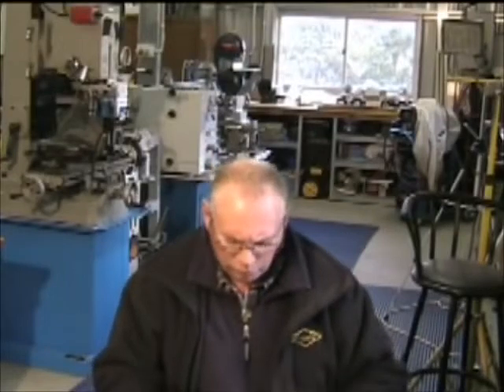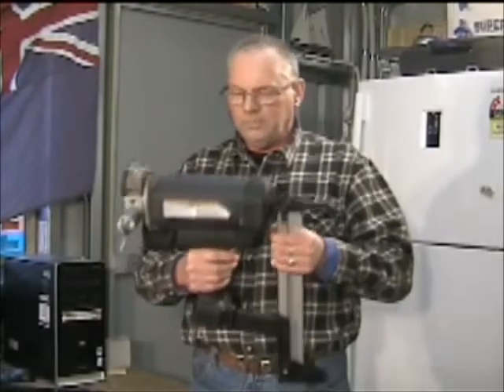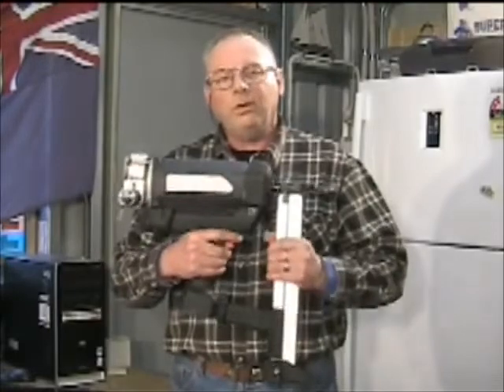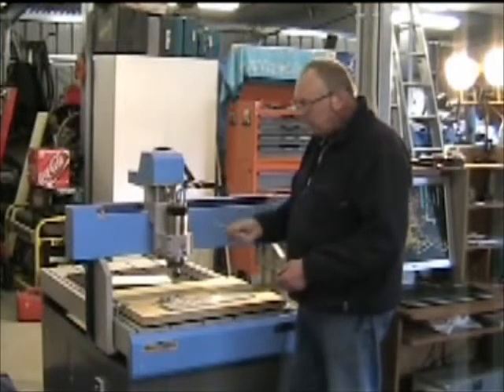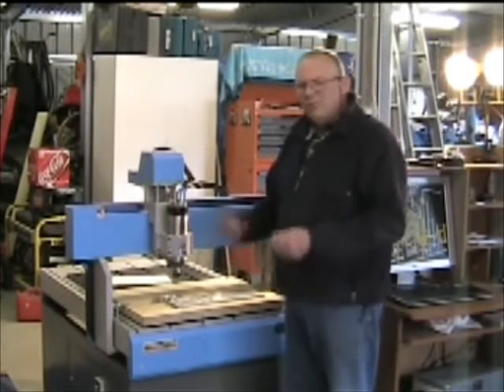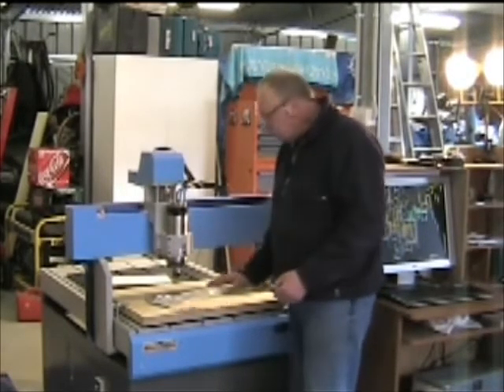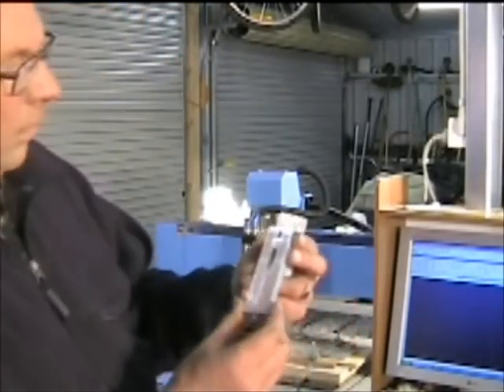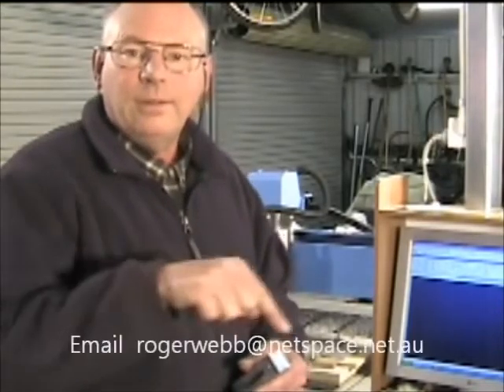3 CNC 6090 router machining aluminium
This was my third video ever archives footage from back in 2011, sorry about the quality.

This channel;
Carveco 2D/3D Design and Manufacturing Software